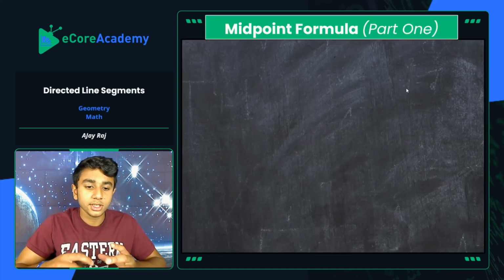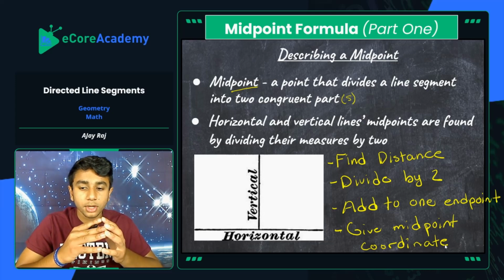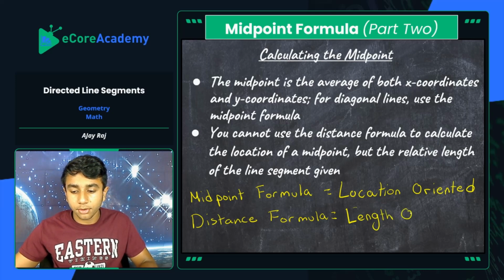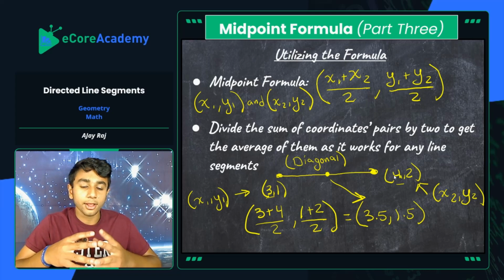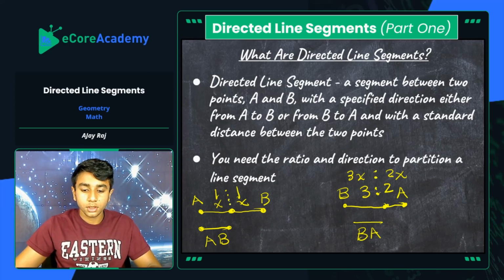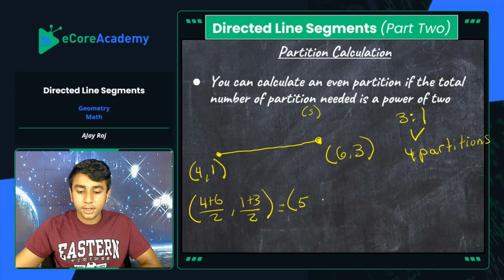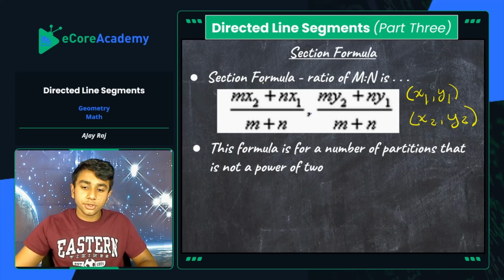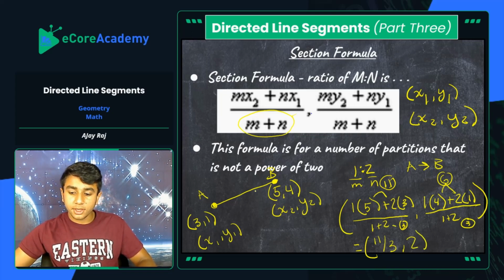Directed Line Segments | eCoreAcademy | AJay Raj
Welcome learners! This geometry video is a very special video on a unique topic called directed line segments, a much more complicated, high-level math concept. This video is all about directed line segments, utilizing the midpoint formula, as well as utilizing the section formula to partition directed line segments. We hope you all enjoy!